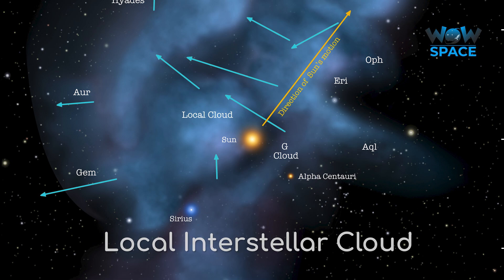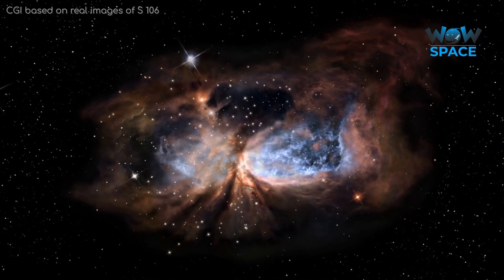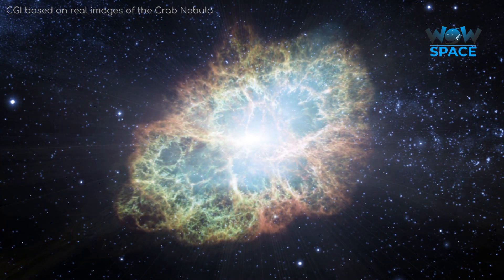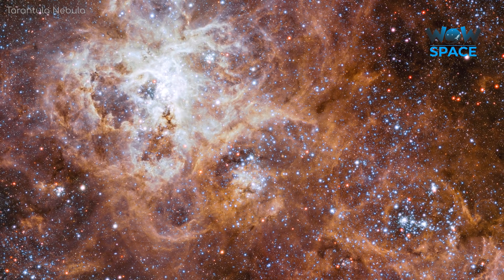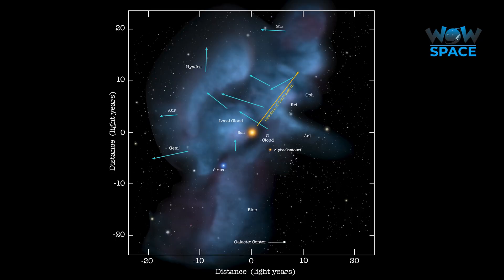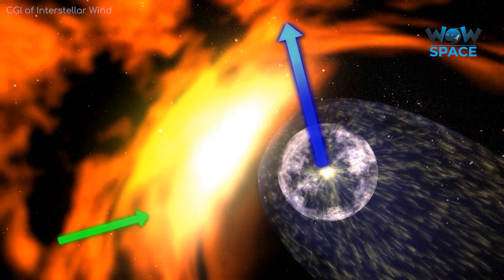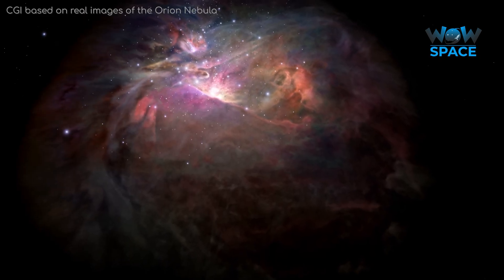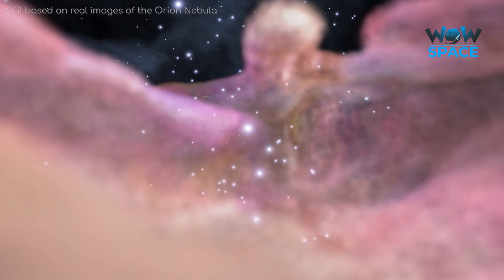What is a Nebula ? Real Images | Amazing Facts 2021 | Wow Space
Wow Space In Association With Astrum!

Are you curious to know the Amazing facts & Secrets about Space?

Wow Space is a channel where you can enhance your knowledge about the universe and know about the events that take place in space.